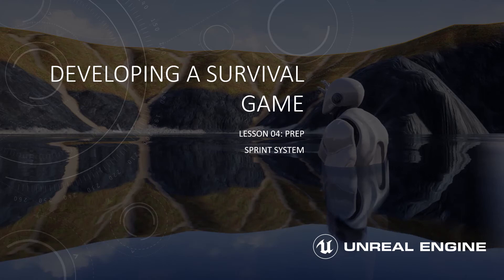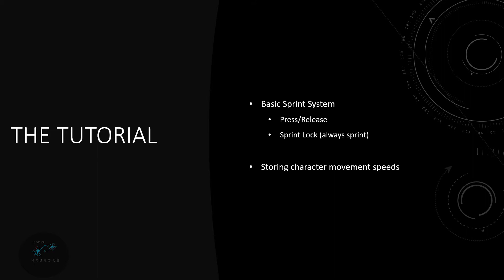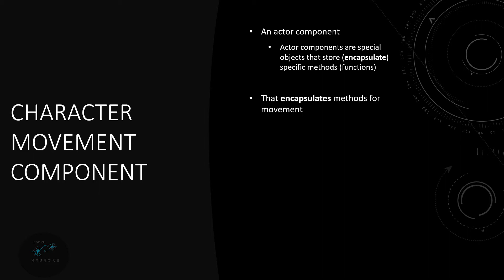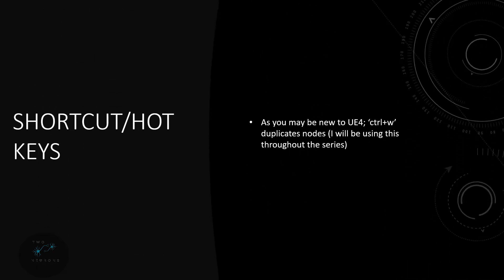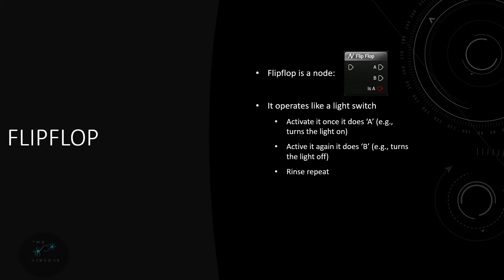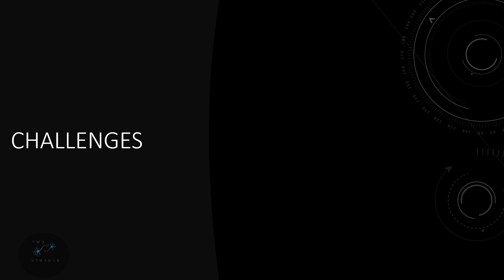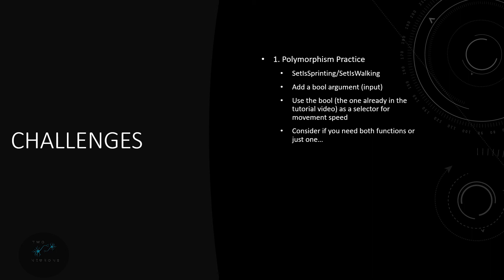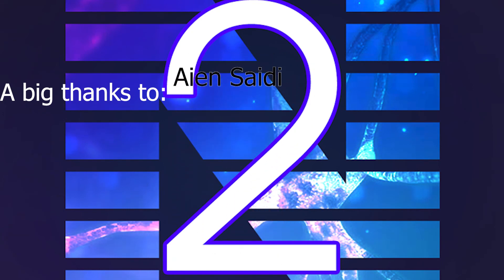04 Prep For The Sprinting System [UE4 - Survival Game]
In the prep video for tutorial 4 in this series, we will talk about the Character Movement Component found in UE4. There will be some reminders about encapsulation and polymorphism. I will also give you challenges to engage with for after the tutorial focusing on polymorphism and the functions we will make in the tutorial.